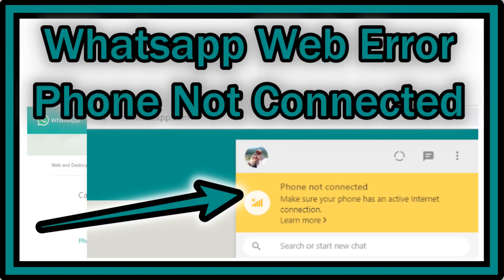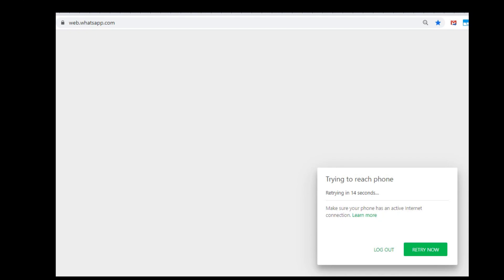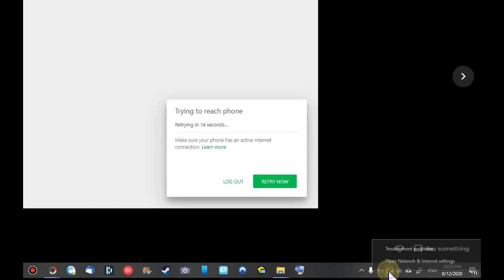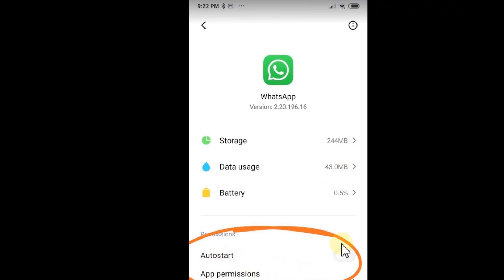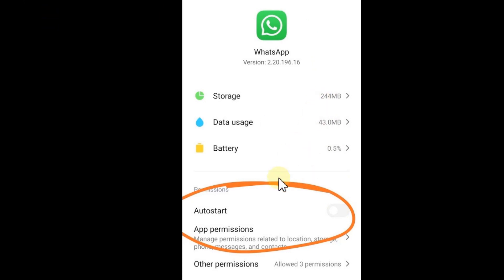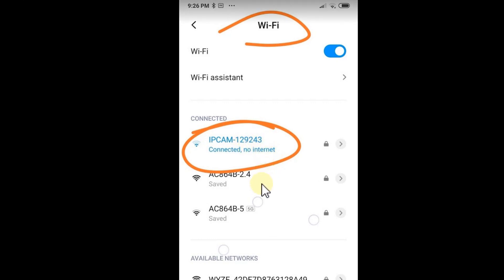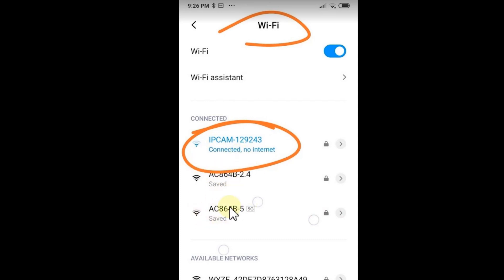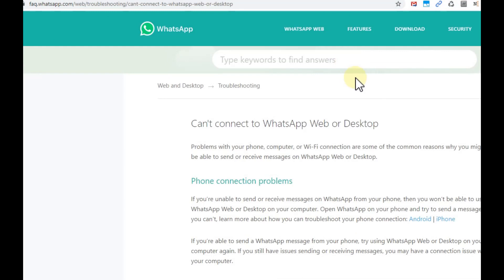How to Fix WhatsApp Web Phone Not Connected? EASY FIX!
It can be very frustrating to see the WhatApp Web: "Phone Not Connected" or "trying to reach phone" error message on the Sometimes it's super easy to fix, but sometimes, it takes a lot of effort. There are some websites about that, but they don't tell you everything about the possible solutions, so I added a few in this video. Here my personal tipps

1. Make sure the WhatsApp App on the phone is running and set to 'autostart' in the phone's preferencies
2. Make sure the WhatsApp App on the phone is not set to 'battery safer', which restricts the apps communication capabilities
3. Just switch to another communication carrier on the phone. E.g. from 2.4G to 5G or vice-vera or just go to any other network you have or even to GSM (3G, 4G, 5G).
4. Restart phone and PC$
5. If still the problem, wait 1 hour - maybe the problem is on WhatsApp (Facebook infrastructure) side ;-))